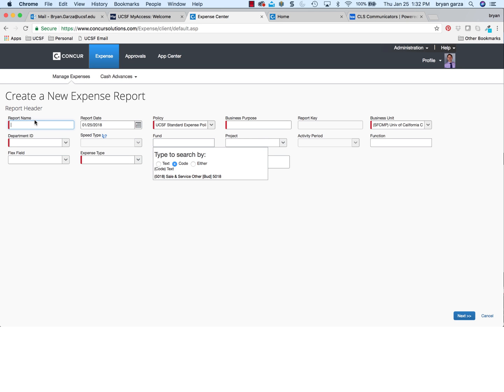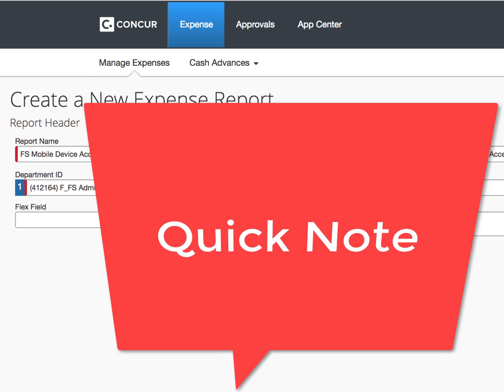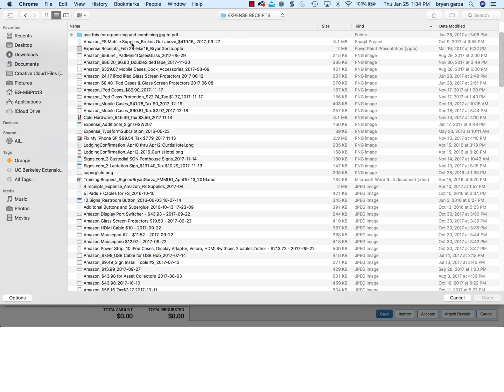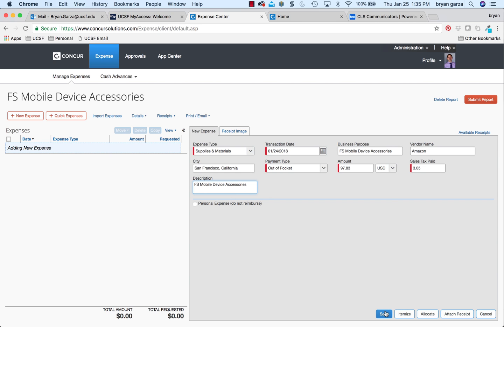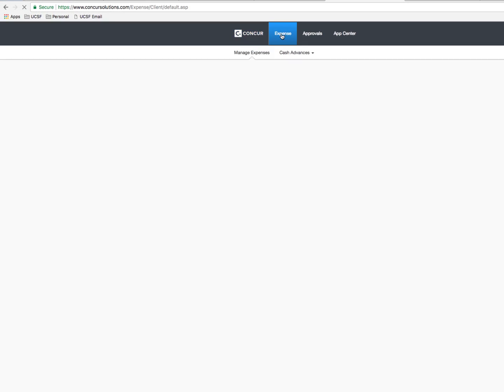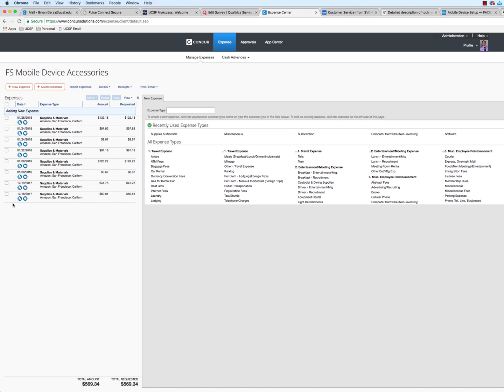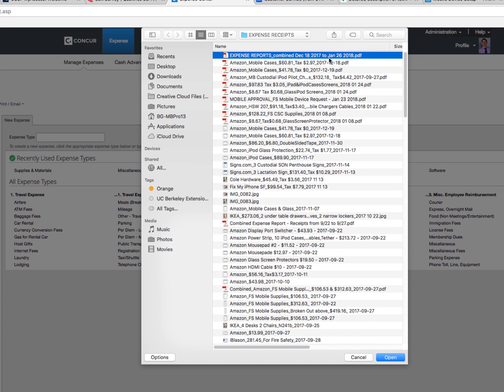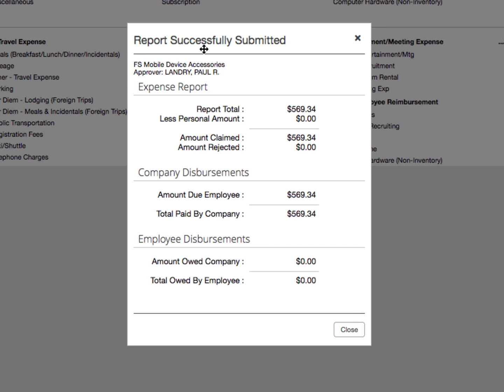FS Expense Reporting_Bryan Example